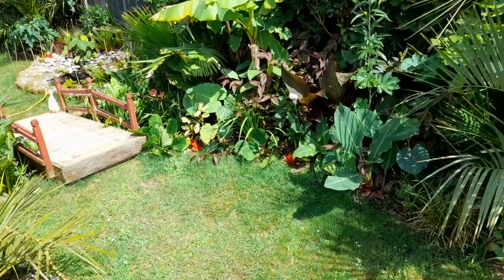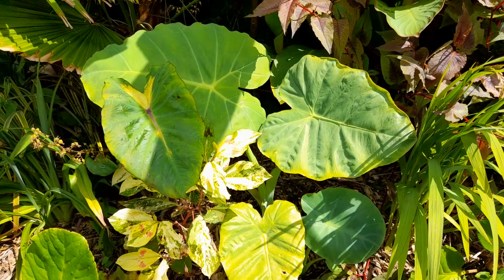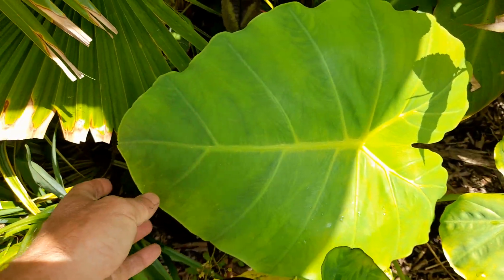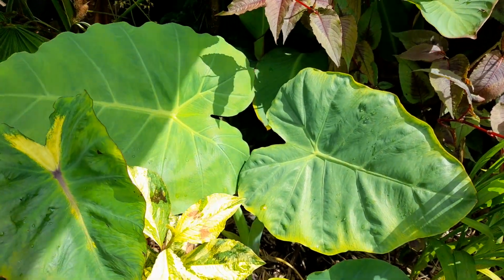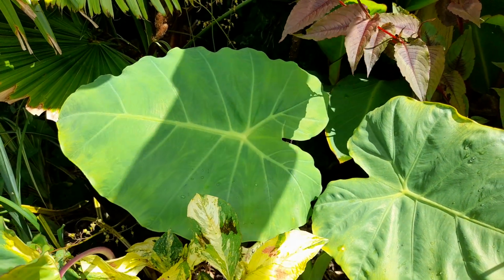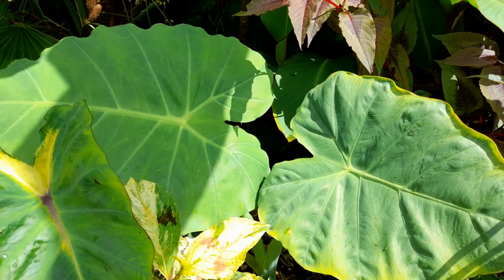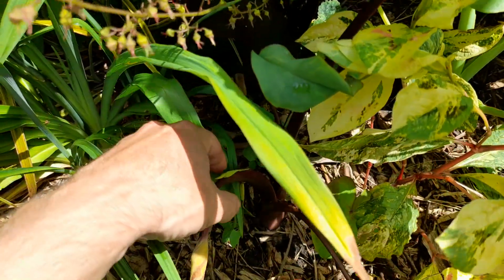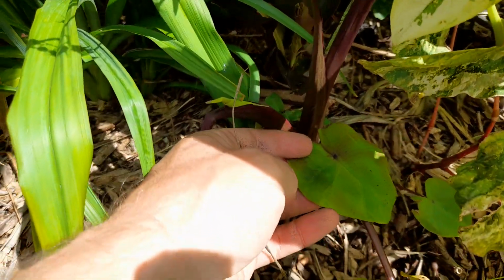Thai giant pushing out big leaves